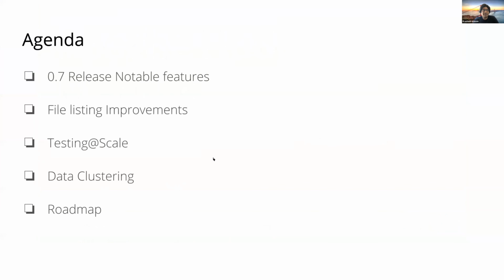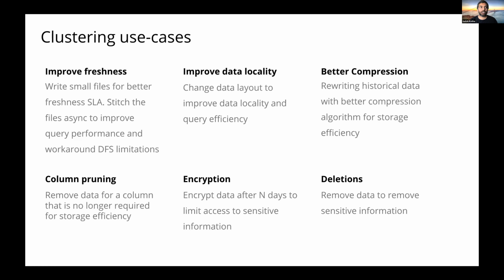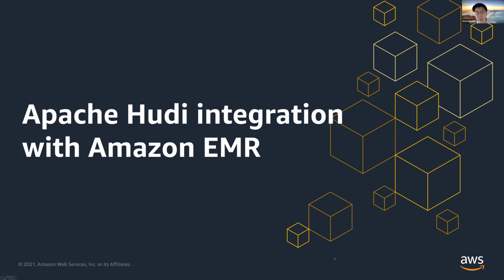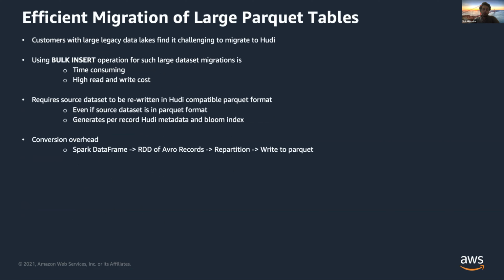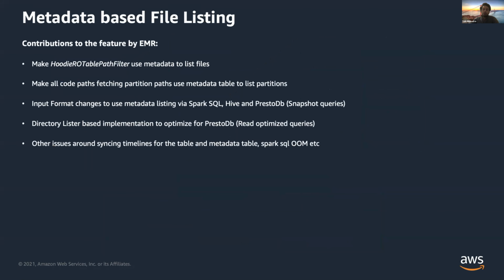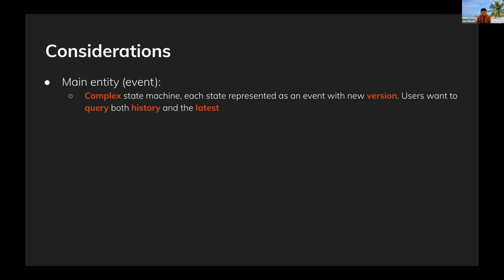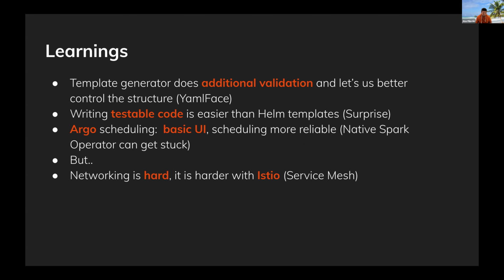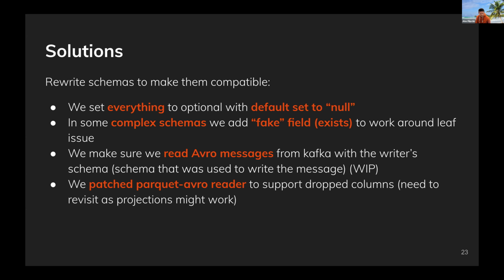GMT20210225 200009 Apache Hud 3840x2160